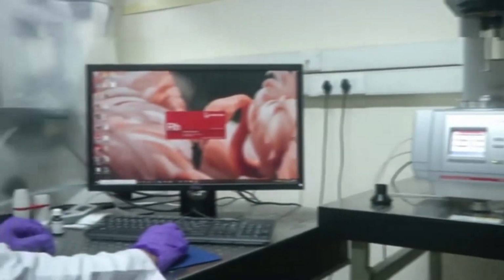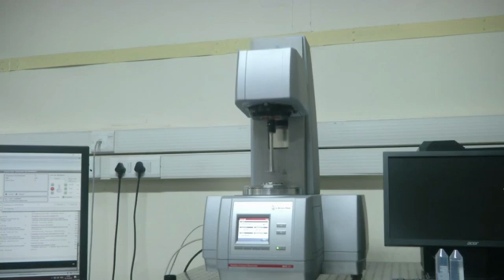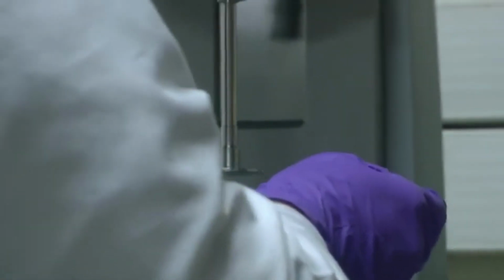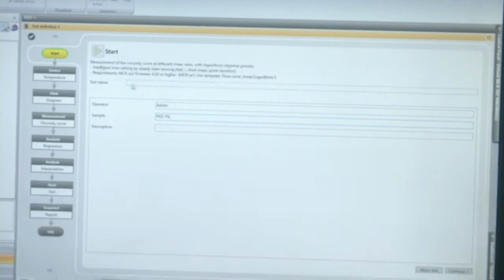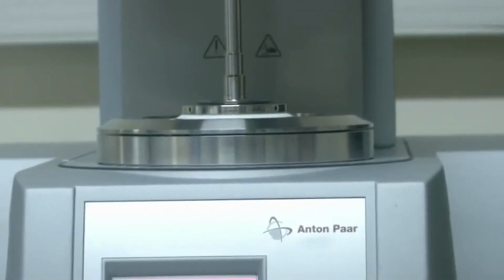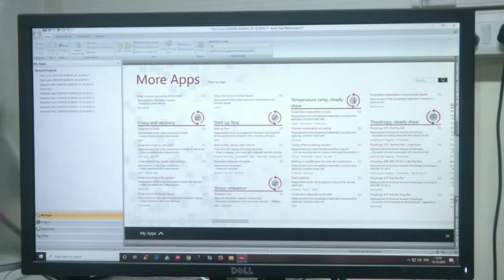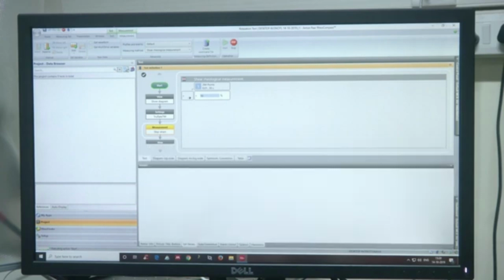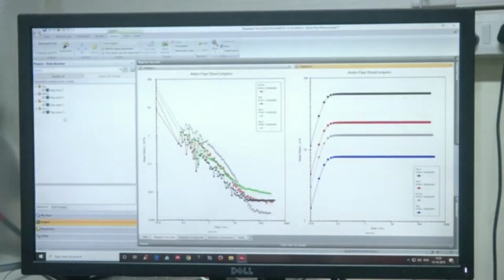Lec 21: Lab Session